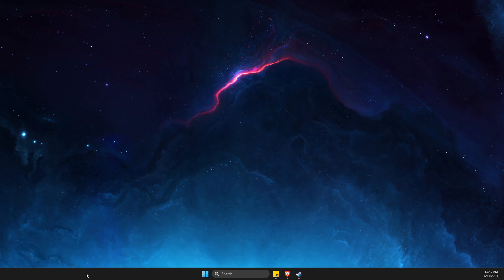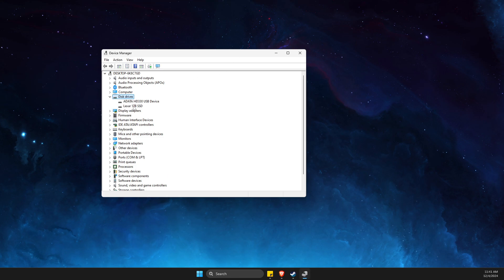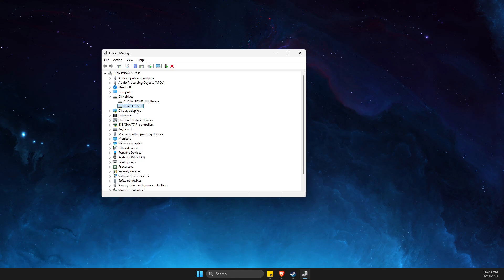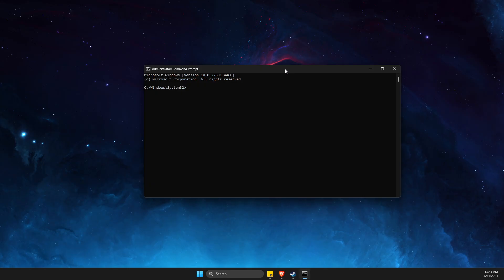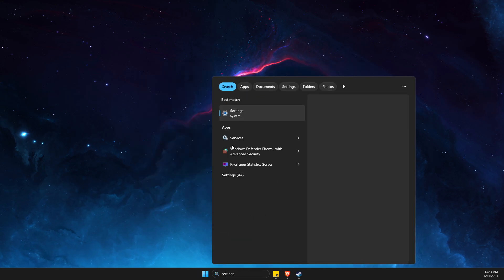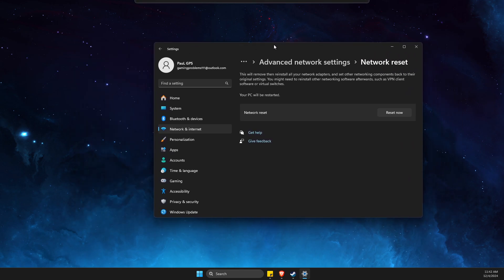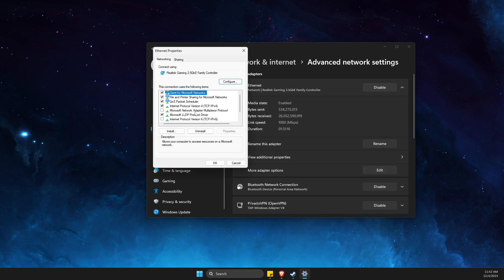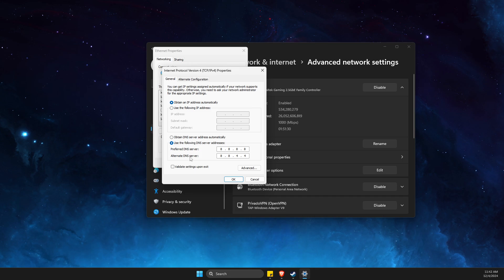Fix Steam Download Speed Drops to 0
In this video I will show you how to Fix Steam Download Speed Drops to 0. It's really easy and it will take you less than a minute to do it!